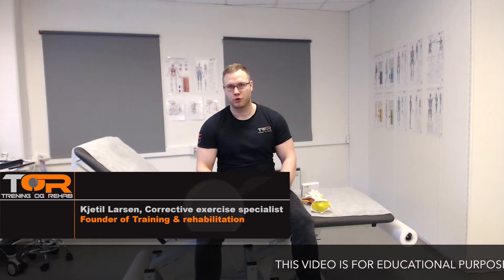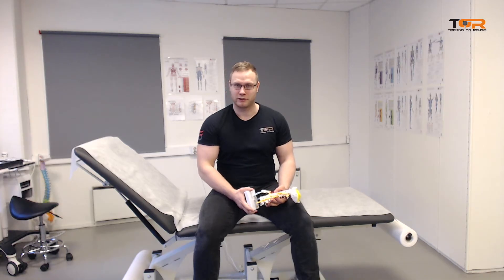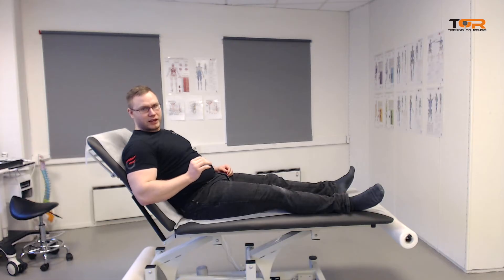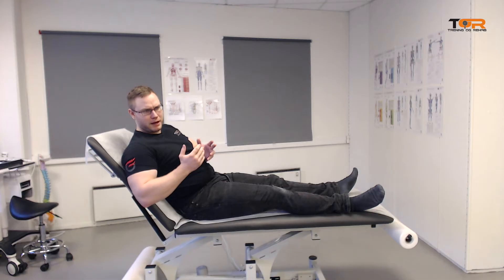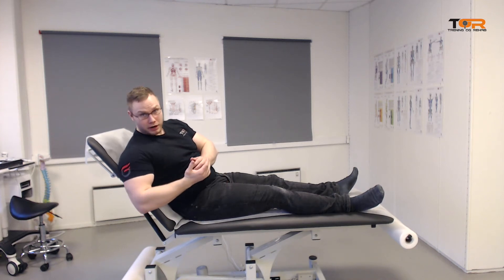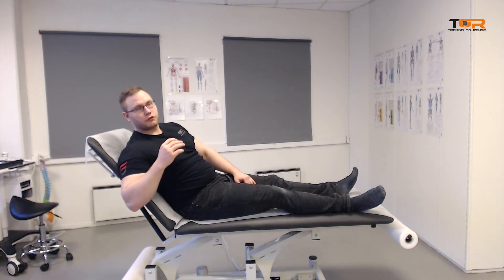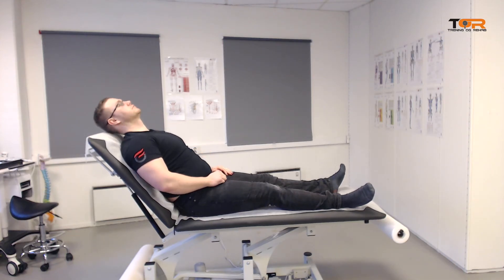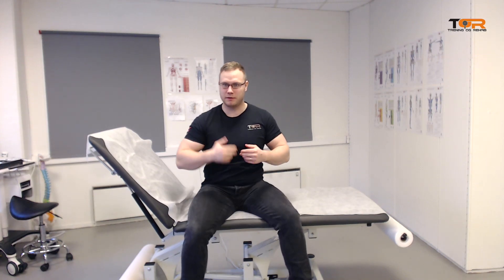Revised exercise for the longus colli & longus capitis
The longus colli & capitis muscles are extremely important with respect to cervical and especially atlantal (craniocervical) stability and alignment.

These muscles are very often weak, especially in patients with hinge-neck postures, prior whiplash injuries, and similar.

Between the longus colli, capitis and the cervical alar fascia, courses the sympathetic chain. If the longii are severely weak, these nerves may become entrapped, leading to many strange problems such as vision disorders (improper ocular focus), tinnitus, and even atrial fibrillation, as these nerves directly innervate the ear's tympanic plexus, eye's ciliary muscles, cardiac plexus, and so on. The possibilities here are endless, it really is a rabbithole, and I have seen some very interesting cases both being triggered and resolving by rehabilitating these muscles.

Weakness of these muscles may also promote hyoidal muscle clenching, which will often contribute to TMD, as it pulls the mandibular condyle posteriorly. This creates an evil circle, as the longii will be stimulated even less, as the hyoidal muscles overtake their role. It is therefore incredibly important to stop clenching these in posture, and rather (re-)learn to stabilize the craniocervical junction with the longus capitis and colli muscles.